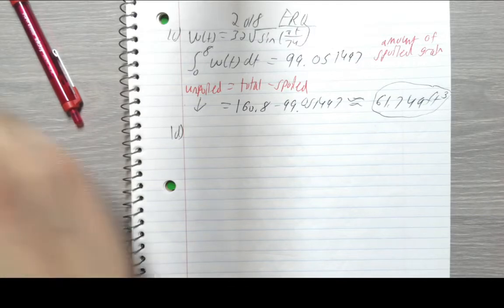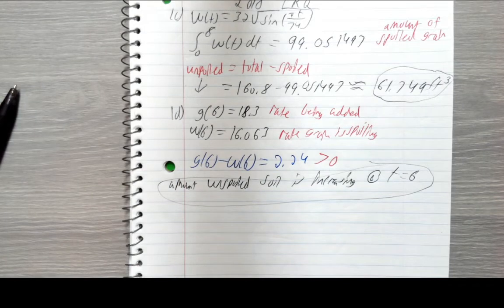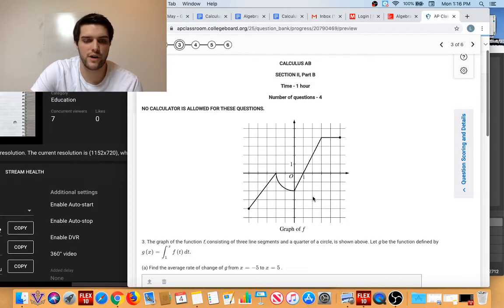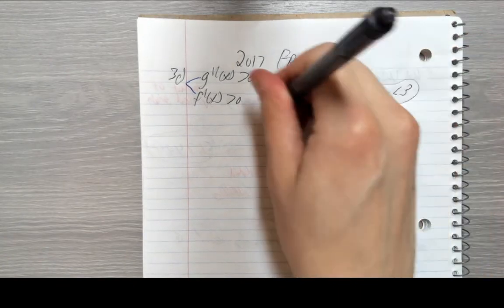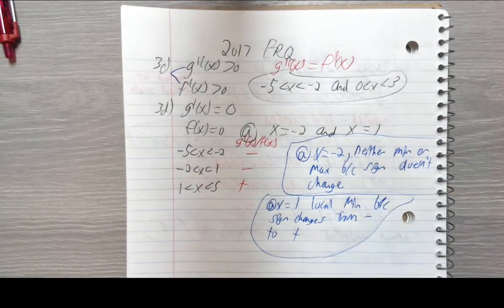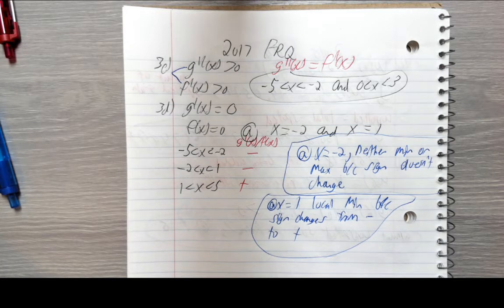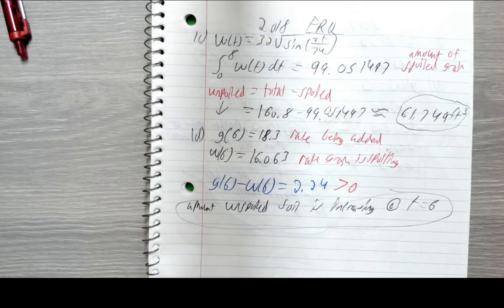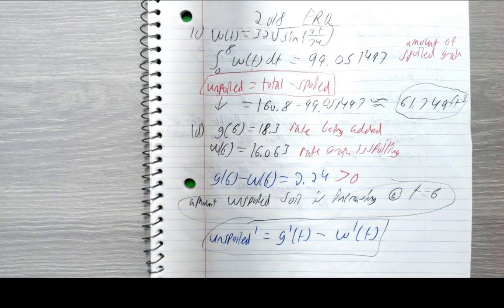5/4/20 Office Hour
Reviewed 2018 FRQ for Calc AB numbers 1c and 1d